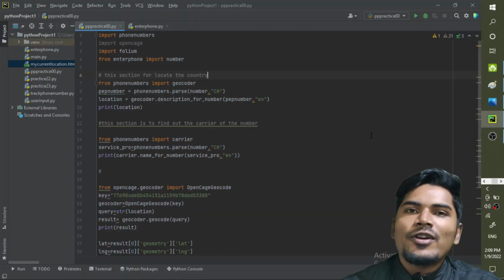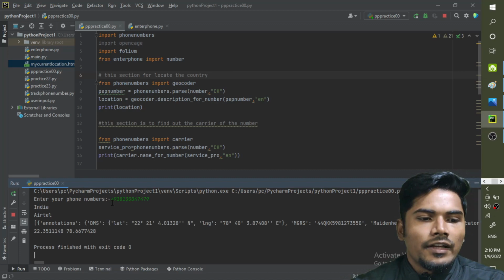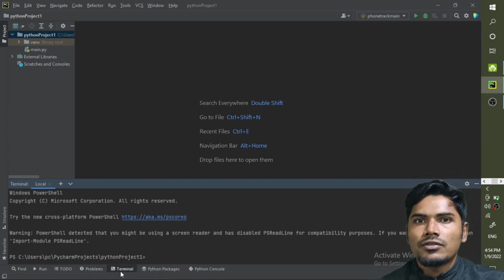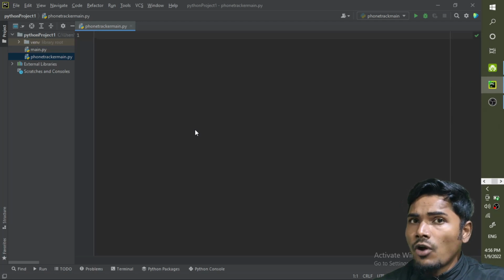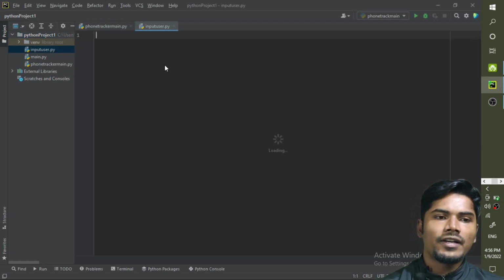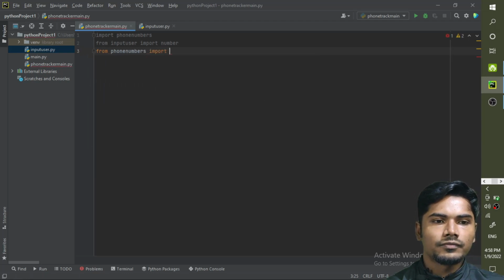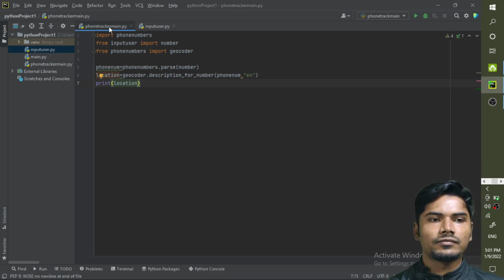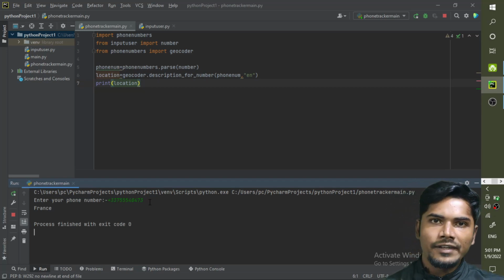how to track location by phone number using python |track phone number location using python(part 1)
Track Location by Phone number |phone tracker by python |track phone number location using python
HI

    In this video I have explained the topic which is "how to track exact location by python program". I have given the logic how program runs and what the output is.

    I explained the project step by step:-
1. I showed exact location in the Map.
2. I have given two examples .
3. I showed the basic information of this number.
4. I explain  first part of the program step by step.
5. I have used the python language in this project.
6. I have explain that how modules install in the python application.
7. I wrote the program in pycharm Note pad.

video made by:- Sudhir Kumar
video edit by :- Sudhir Kumar